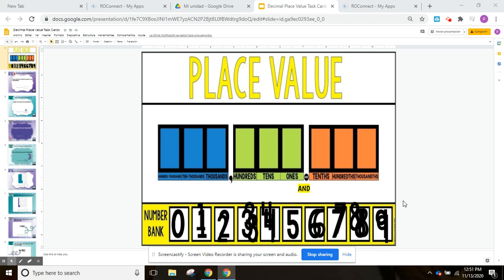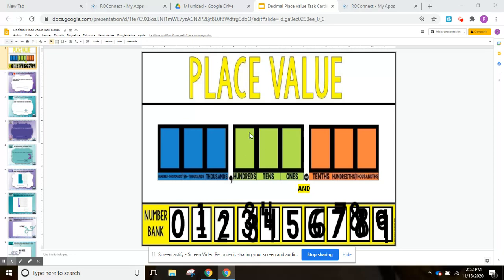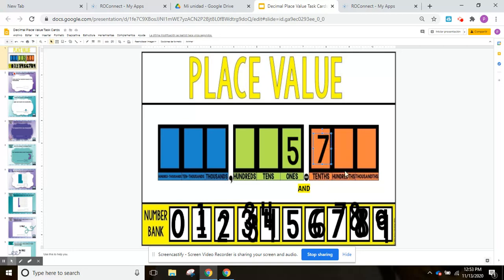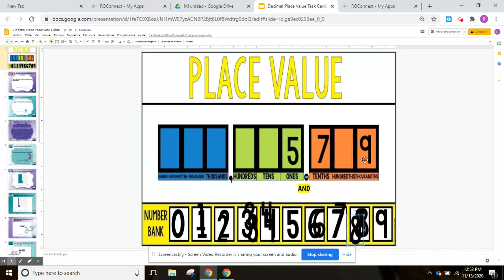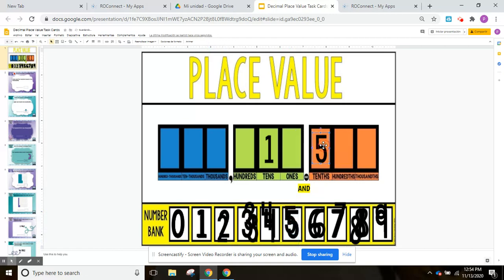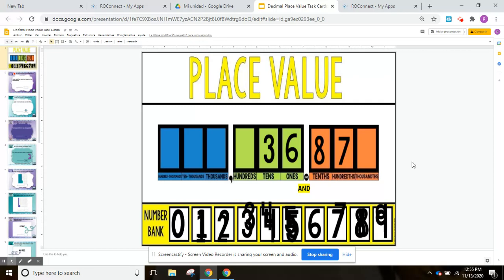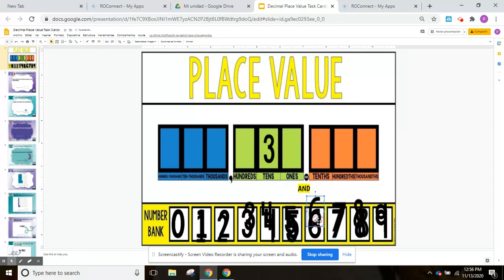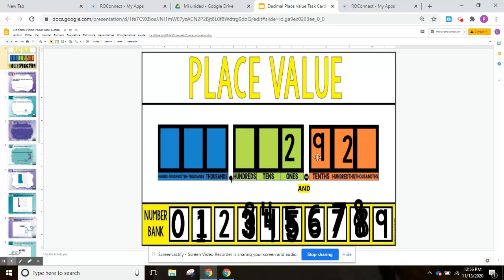Reading Decimals Review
5 min reading decimals review